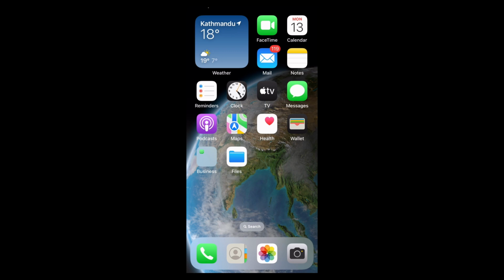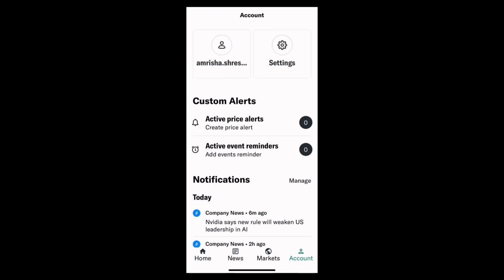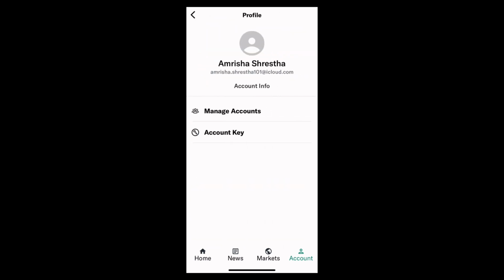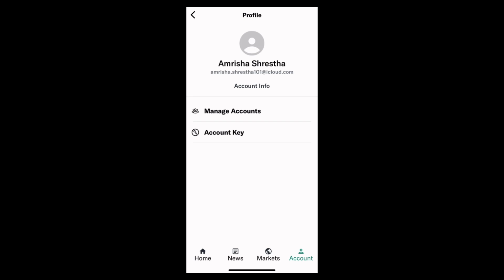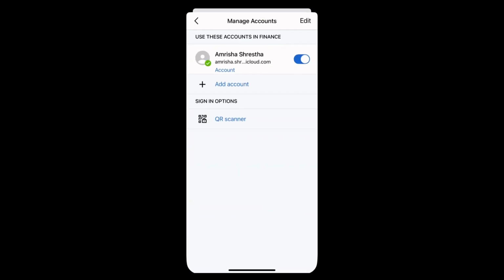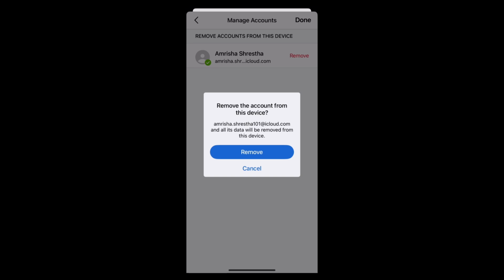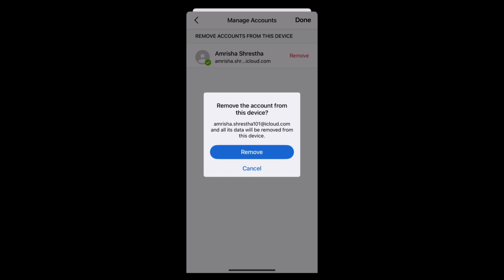How to Delete Account on Yahoo Finance 2025?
Looking to delete your Yahoo Finance account? In this video, we'll walk you through the process of permanently removing your account and all associated data from Yahoo Finance. Whether you're no longer using the platform or want to close your account for other reasons, this tutorial will guide you through every step.